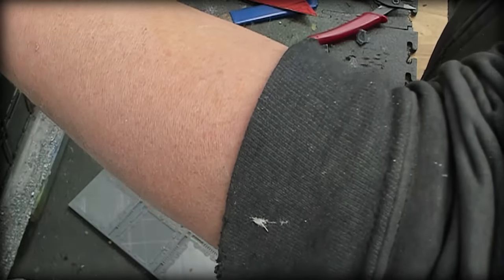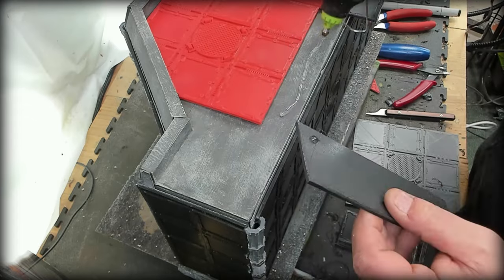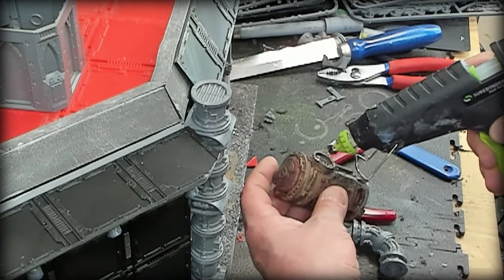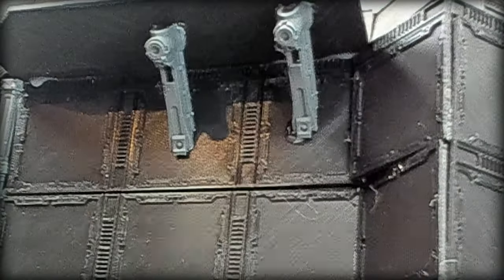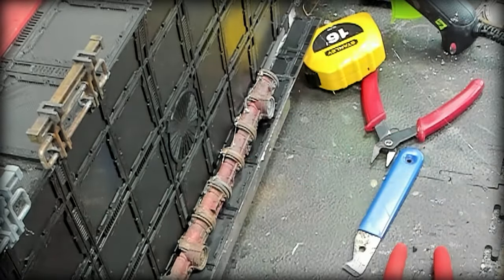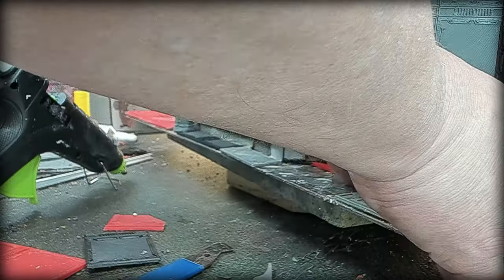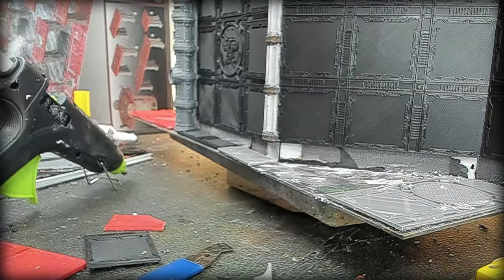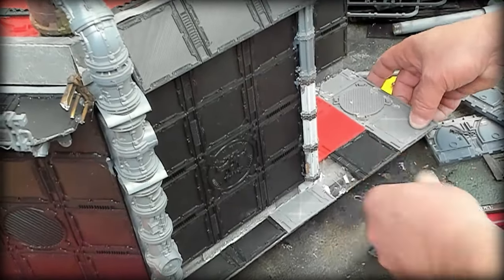Necromunda Hivewall Kitbash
In this one I start to build the upper spire hivewall using older terrain!

Check out Badger Games for your model needs!  Enter code JD2024 on your order and you will be helping out this channel!

0:00-:46 intro
:47-4:01 floor install
4:02-14:04 detailing
14:05-1542 walkthrough